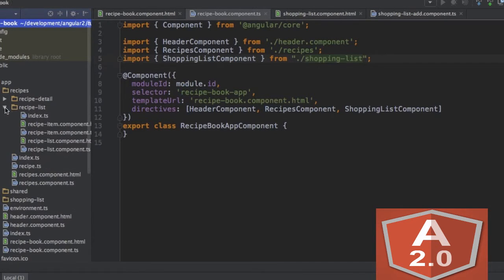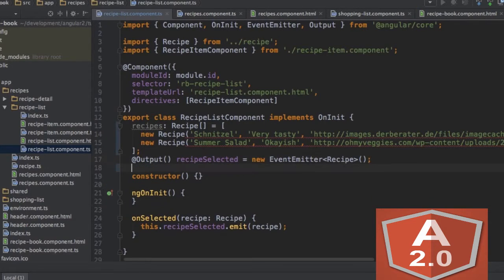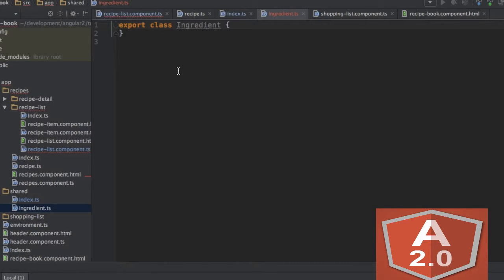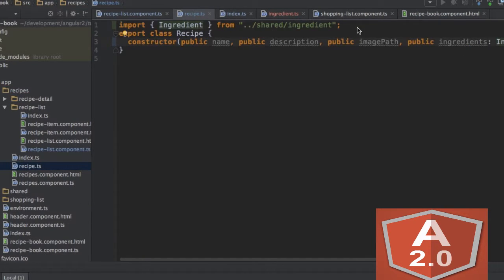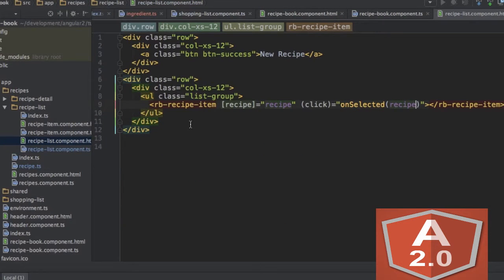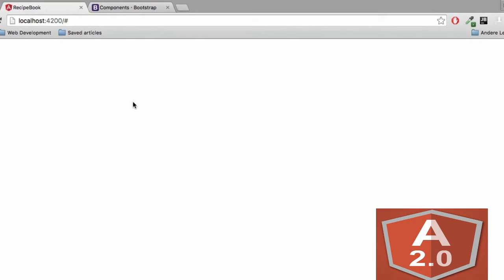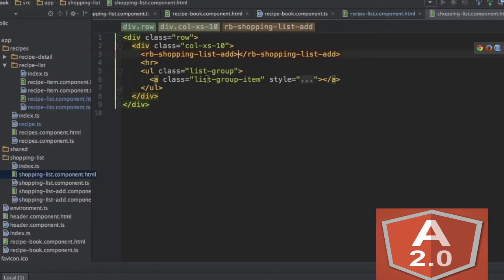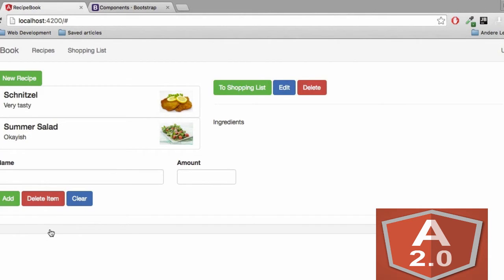47 Angular 2 The Complete Guide Final Version Ingredients List with ngFor Learning Now